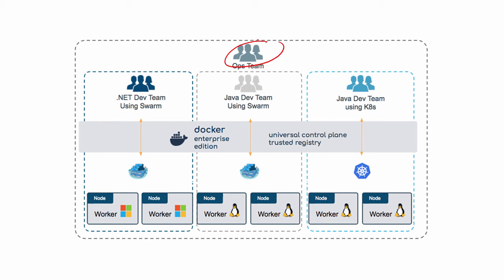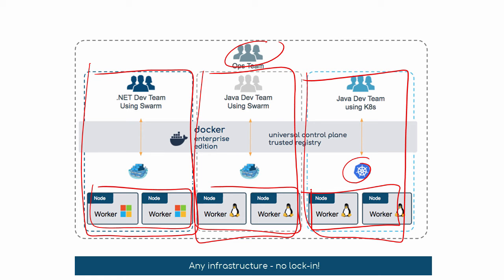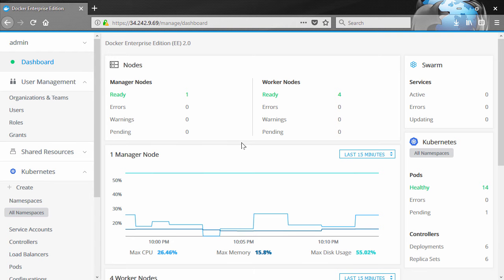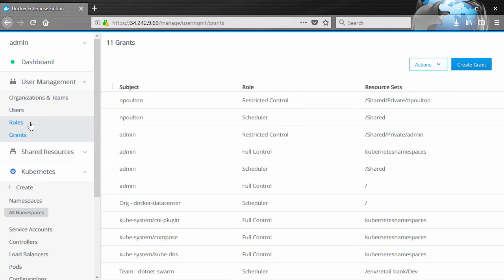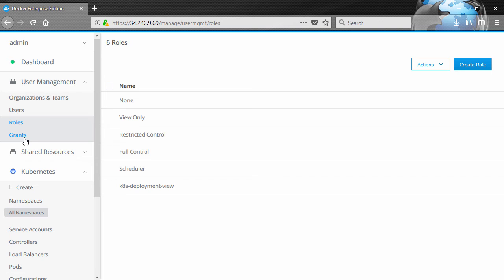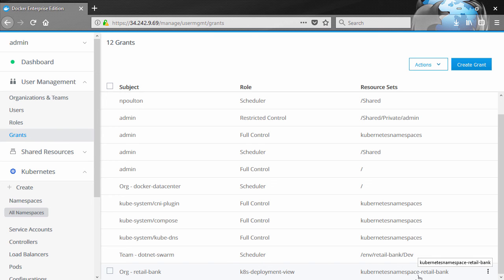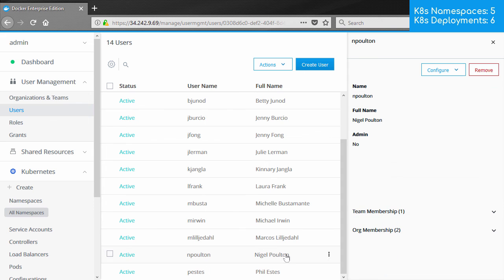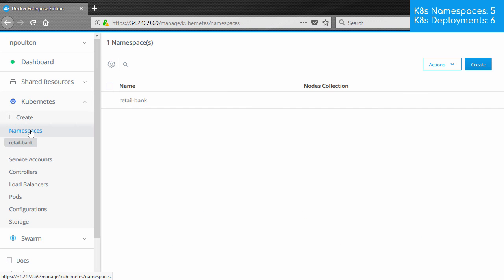Defining Secure Application Zones in Docker Enterprise 2.0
Overview of how to define secure application zones in Docker Enterprise following the 2.0 release. If you are interested in the current state of the Docker Enterprise portfolio, please check out